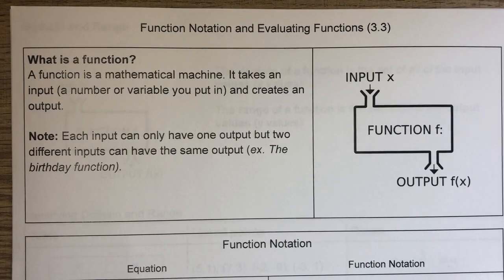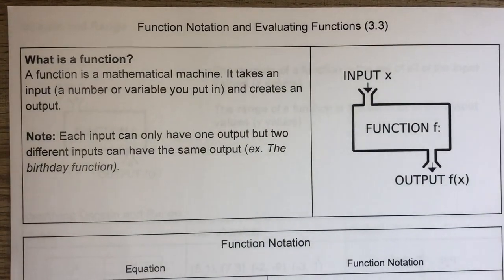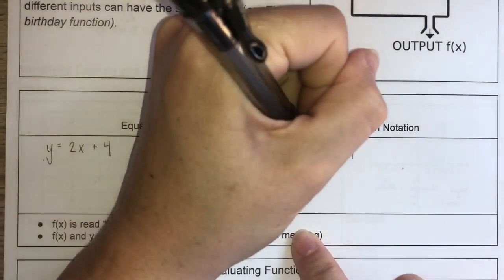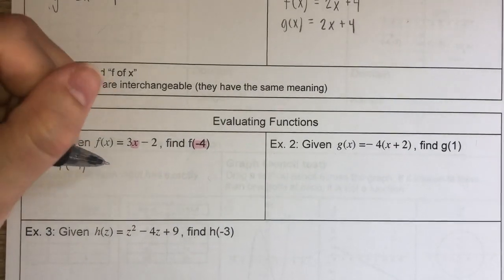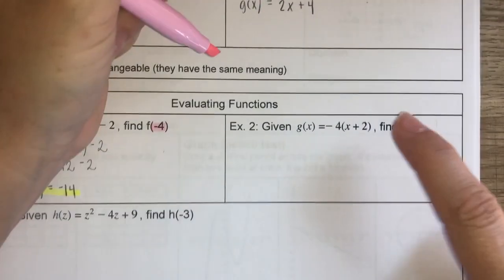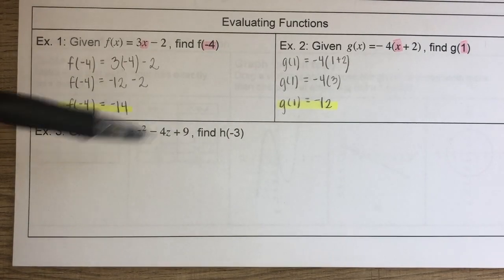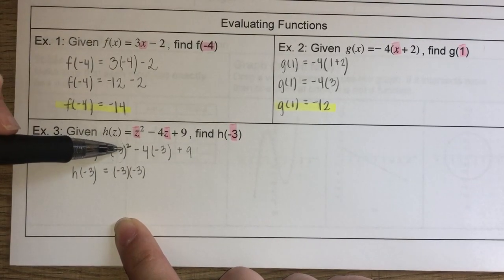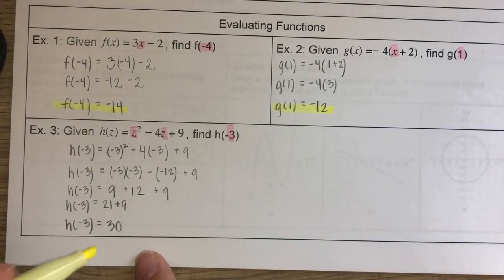Algebra 1A Function Notation